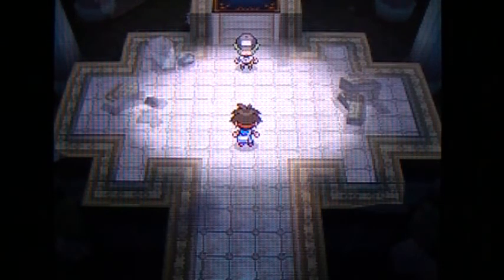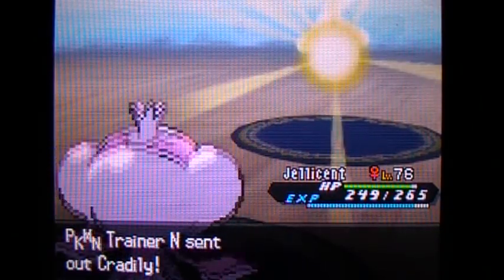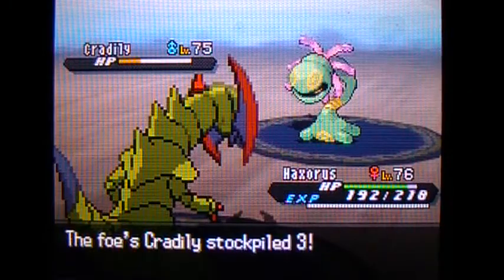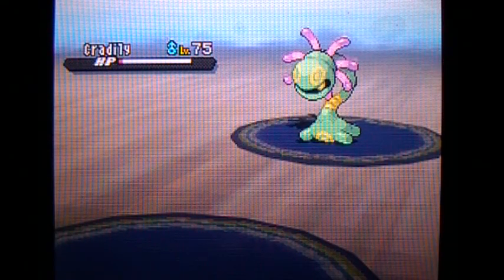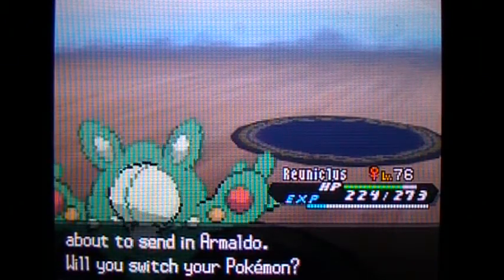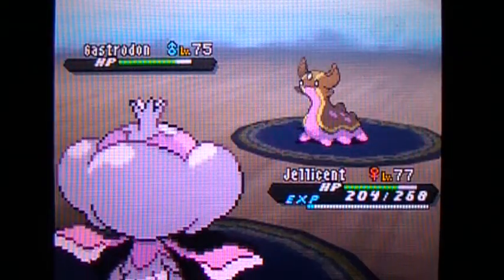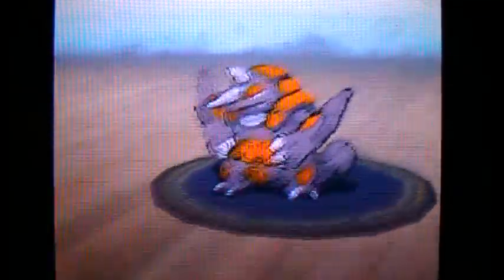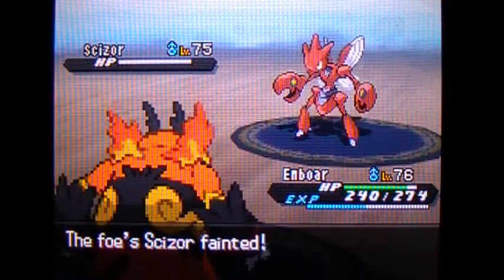Pokémon Black 2 Walkthrough Part 67 - N's Autumn Team Battle